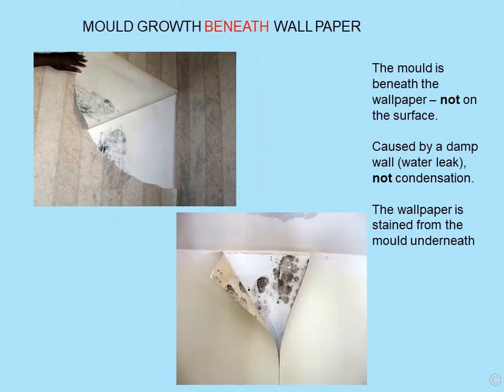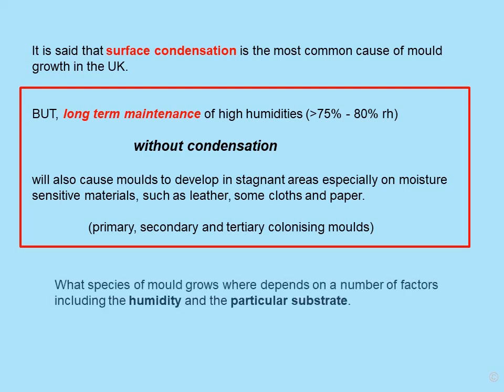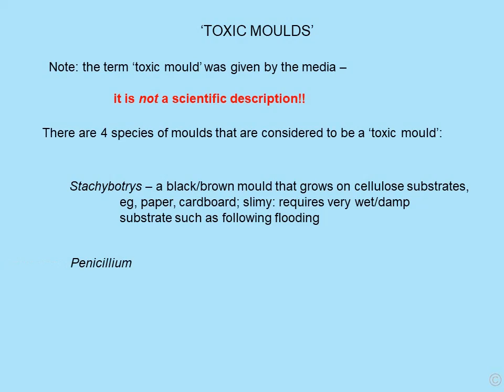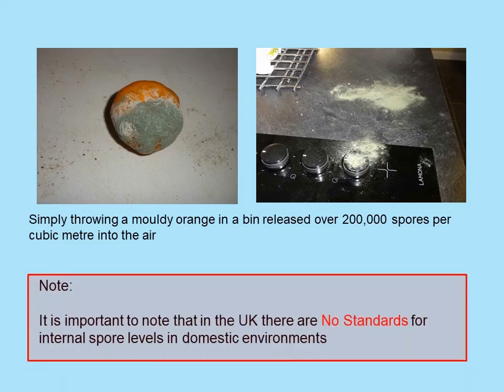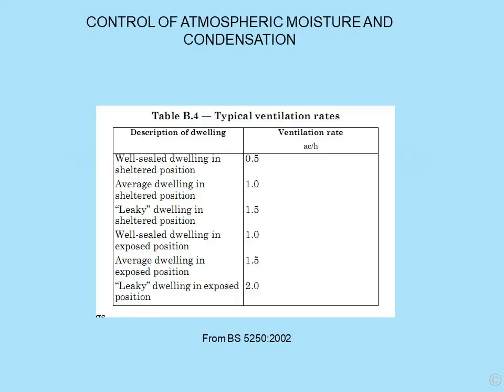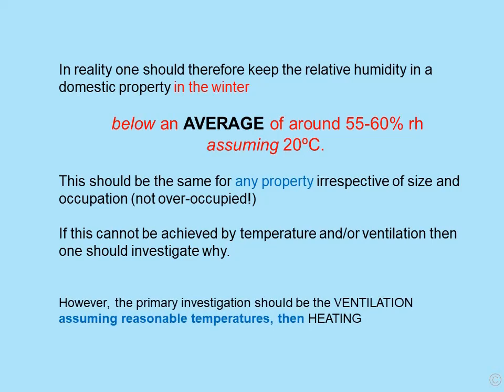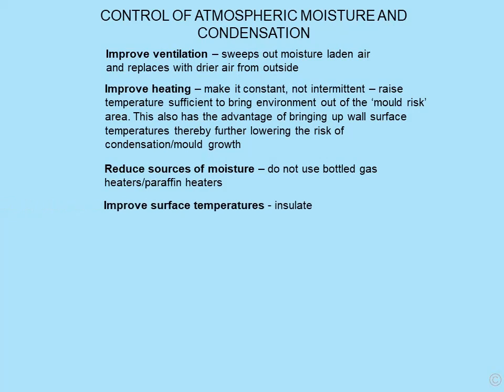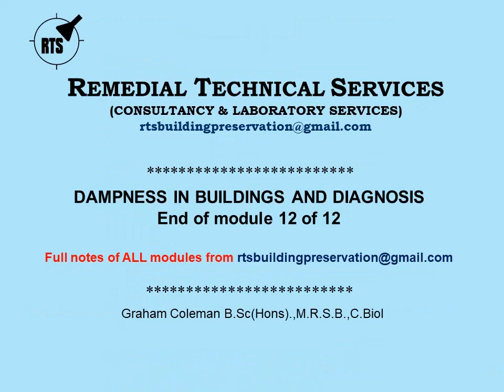Dampness in Buildings and diagnosis Module 12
Module 12: Mould and the control of atmospheric moisture, condensation and mould